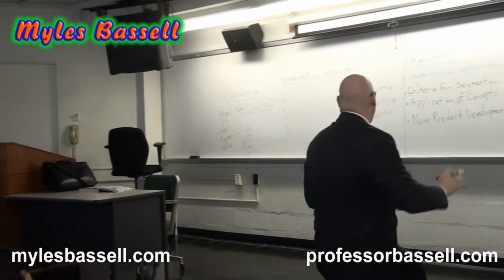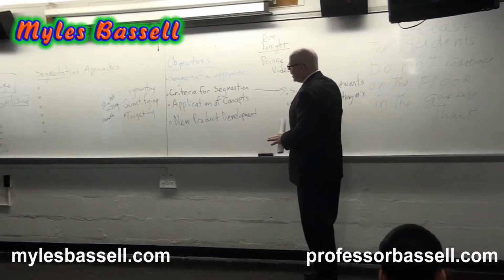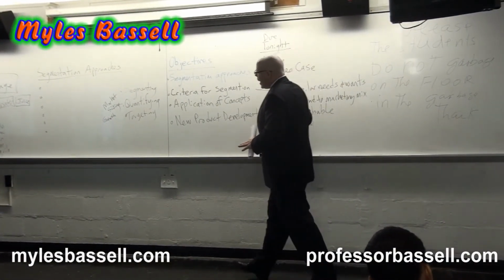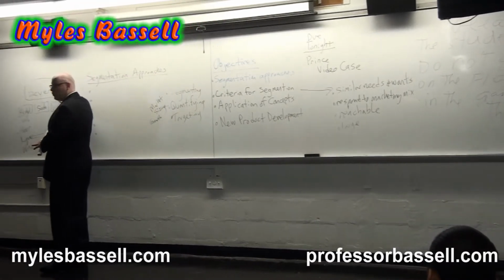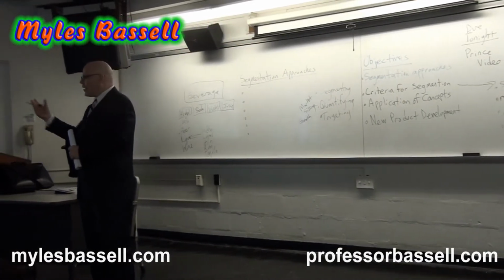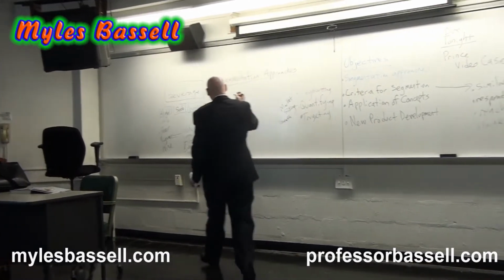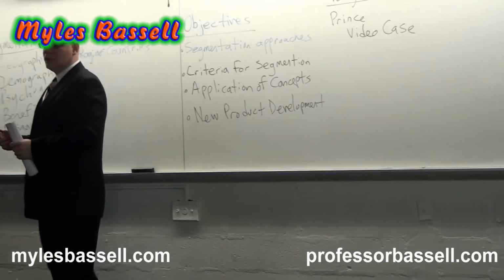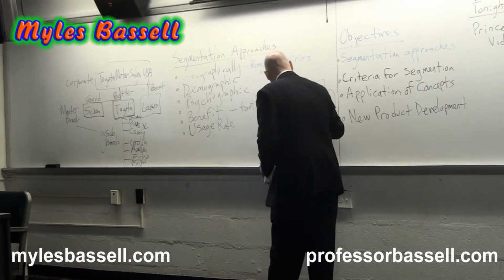12 of 20 Marketing Basics - Professor Myles Bassell